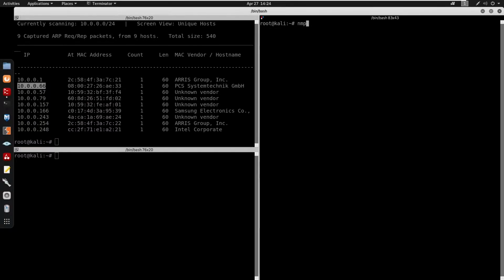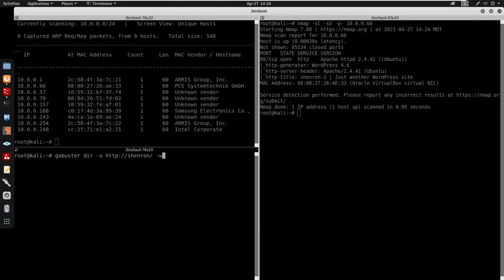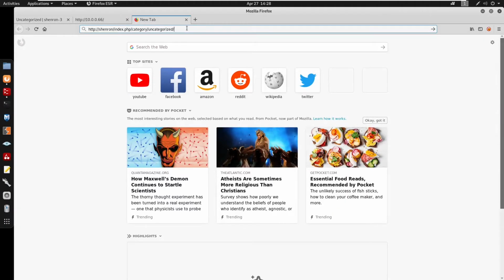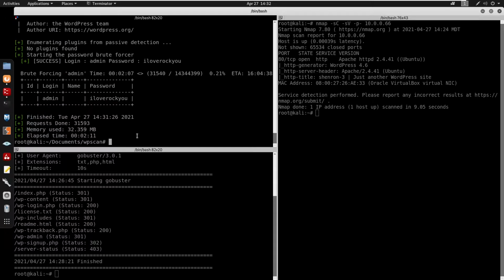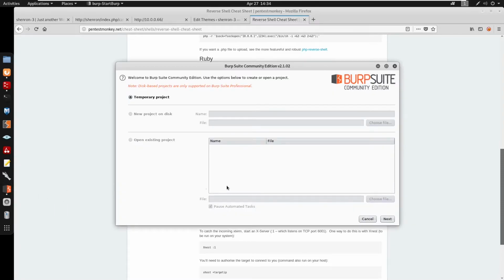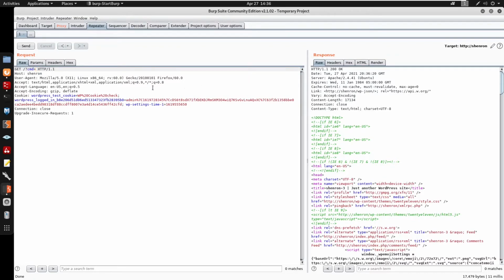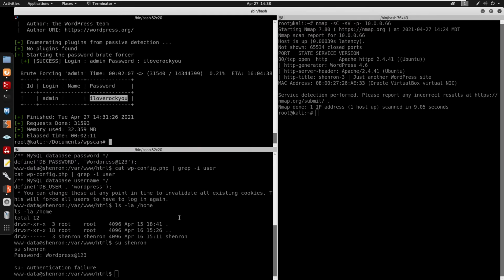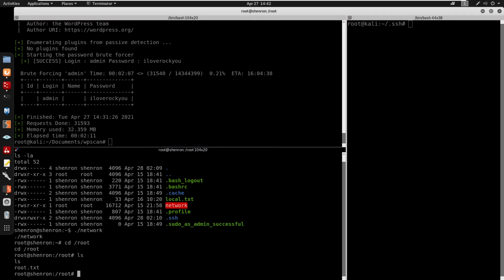VulnHub - shenron: 3